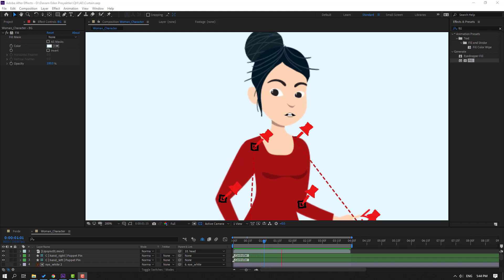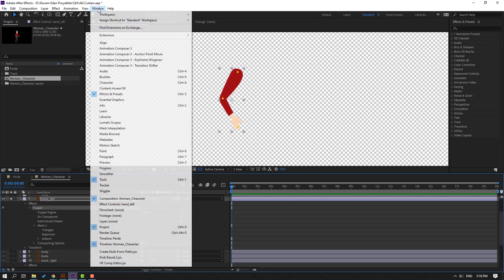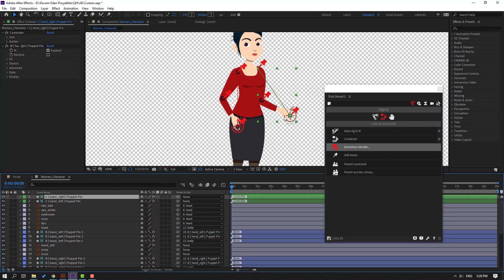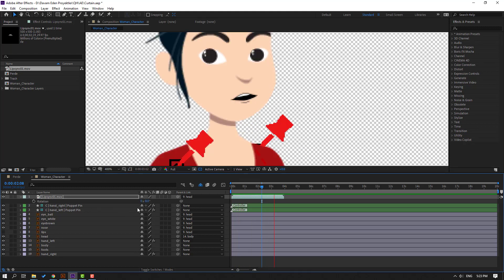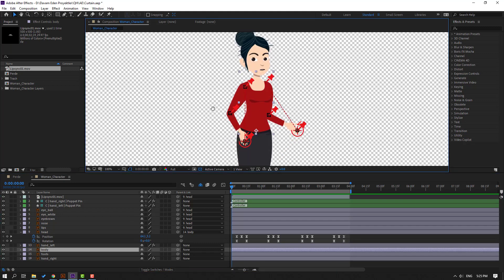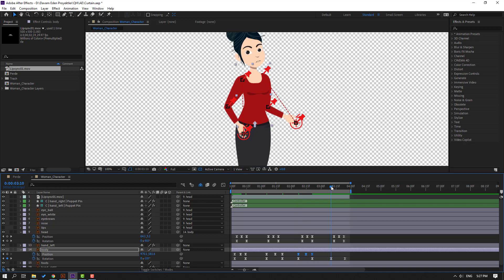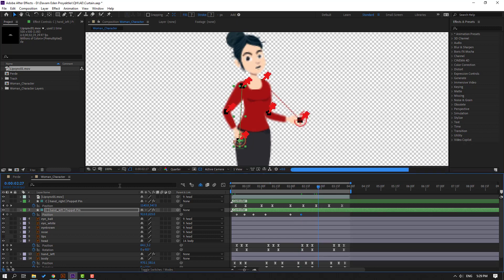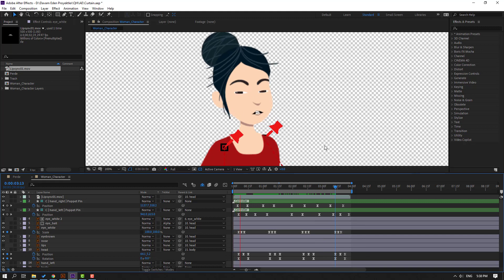Character Talking Animation with Duik Bassel and After Effects Tutorials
Hi guys, welcome to my new After Effects tutorial. In this tutorial i will show how to rig, animate and talking animation with After Effects. Let's get started!